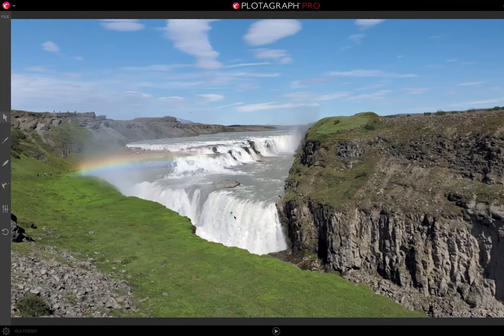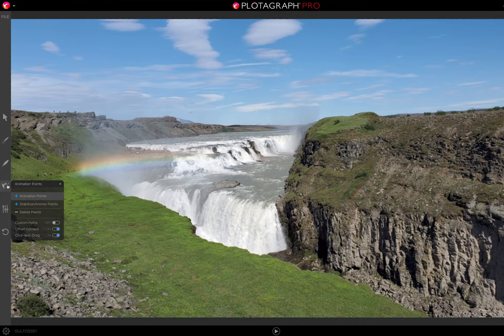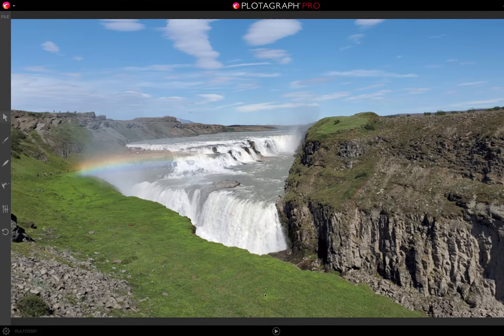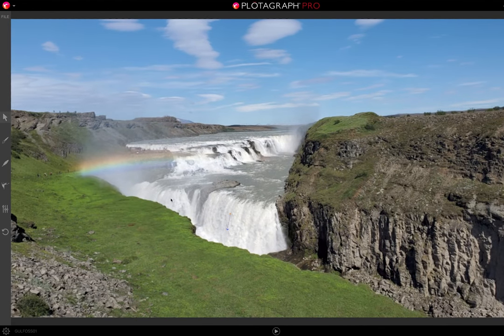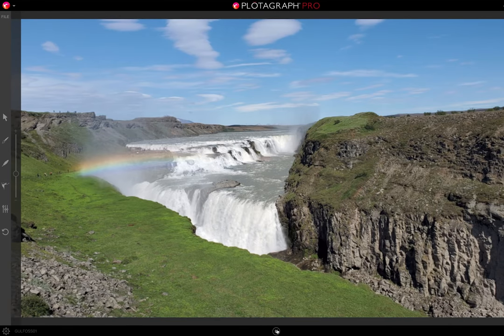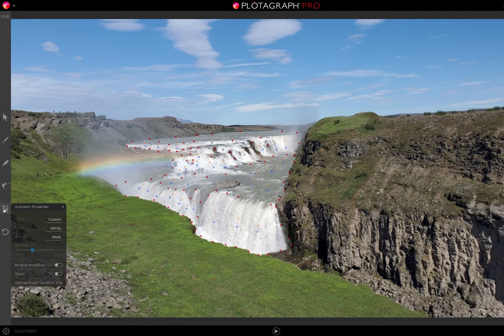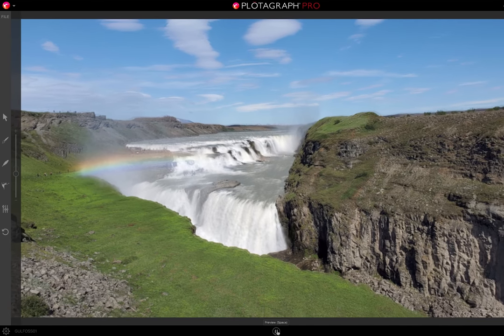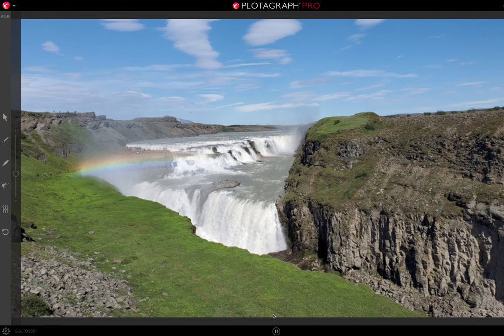Plotagraph Pro Tutorial - Add Realistic Motion to Still Image of Waterfall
Plotagraph Pro, part of the Plotaverse app collection, helps you bring still images to life. One use is to add realistic motion to a photograph of water. Here, we have an image of the large Godafoss waterfall in Iceland.

In the animation points menu, we can add animation points. Simply click at the start of the motion and drag the arrow in the direction of the motion you want. But, you’ll also need to create stabilizer/anchor points. This dictates the part of the image that the motion will not apply to. By creating a series of animation points and stabilizer points, you can add realistic motion to your image.

The animation properties menu offers other options to enhance your project. You can use different animation modes, change the speed of your animation, reverse the animation, or add a zoom.

So have fun being creative with Plotagraph Pro.